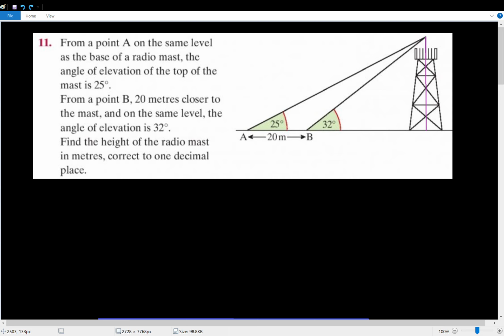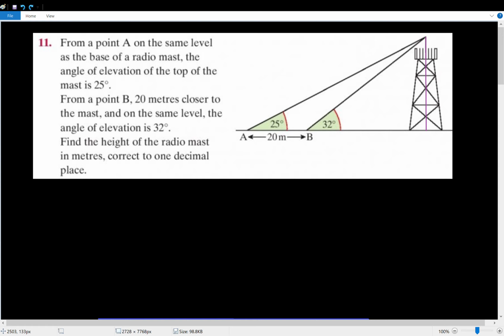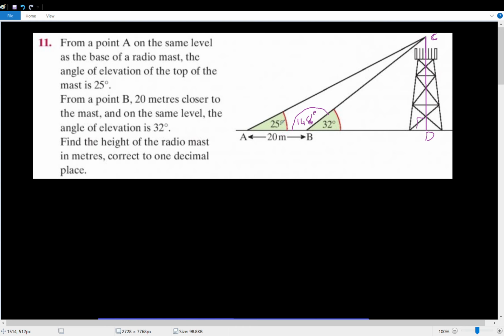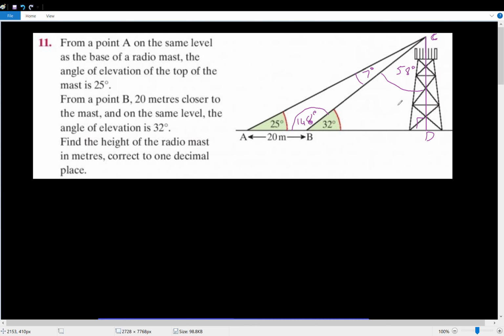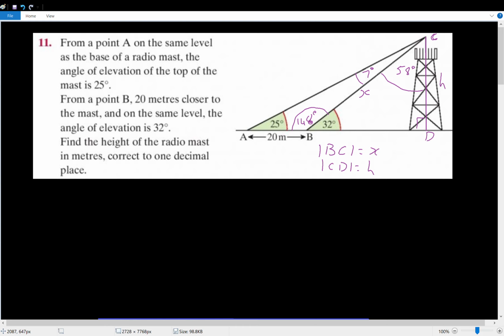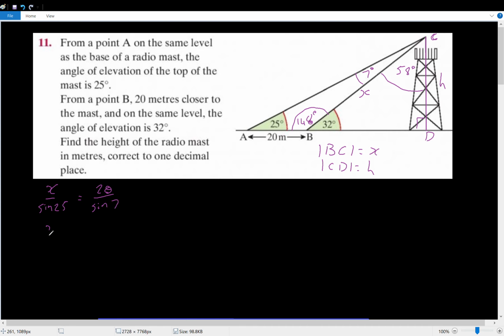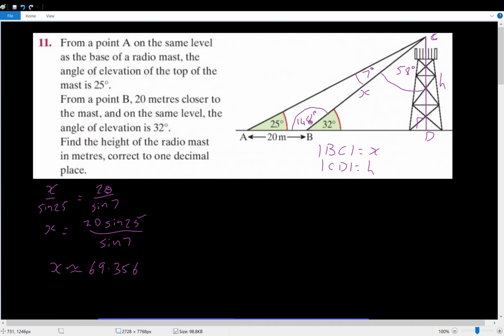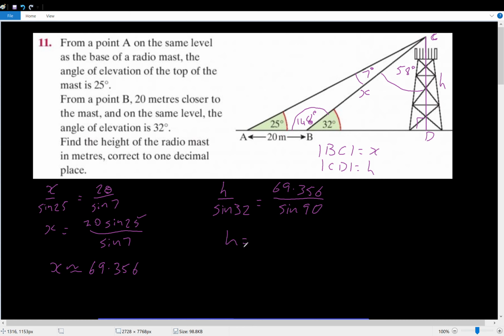Text and Tests 4; Ex 3.4; Ques 11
Worked Solution to Question 11 from exercise 3.4 in Text and Tests 4 New Edition.